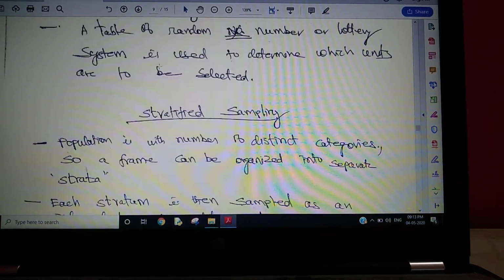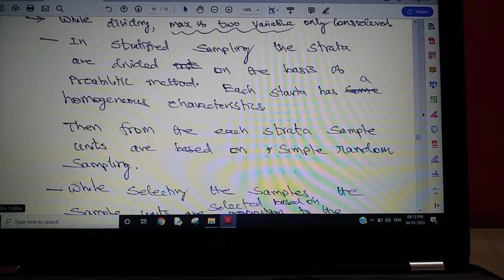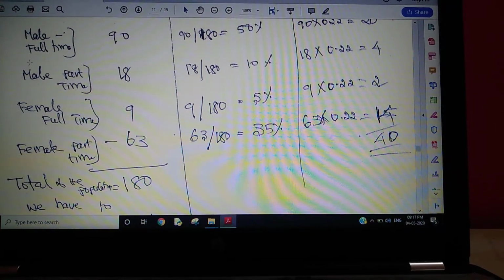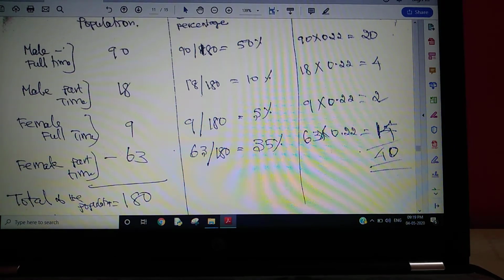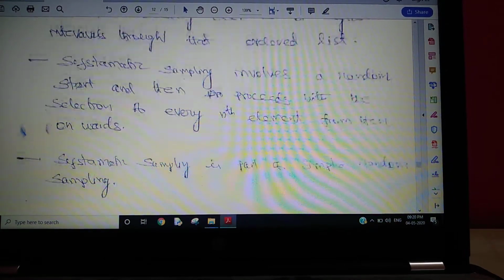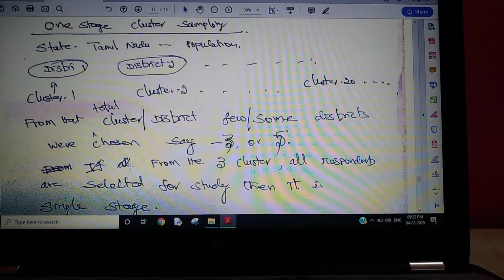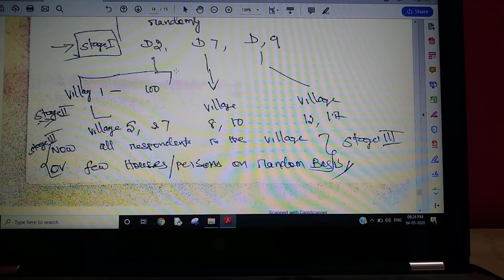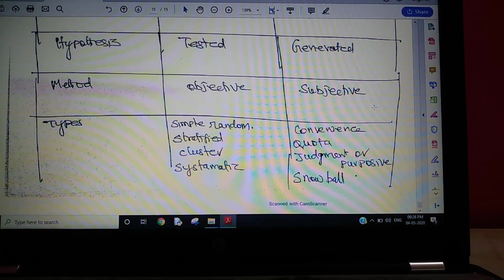Sampling in research methodology - Part 2